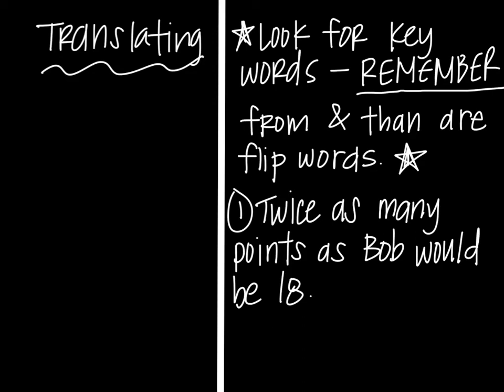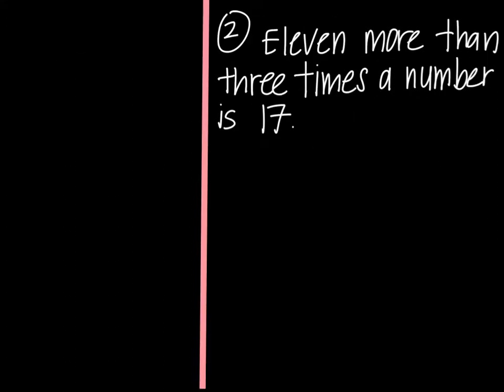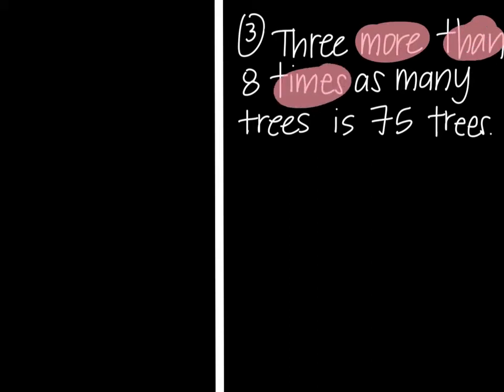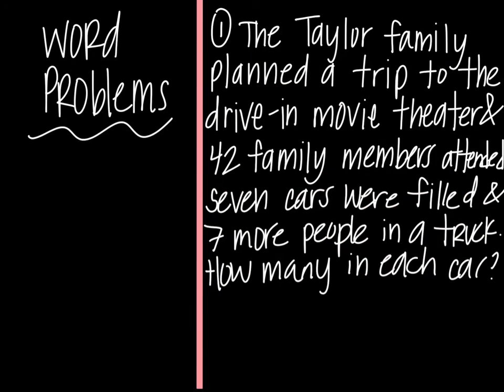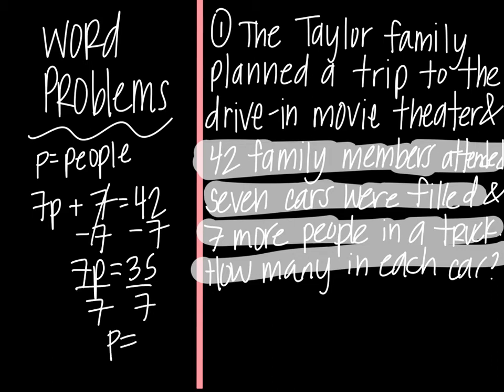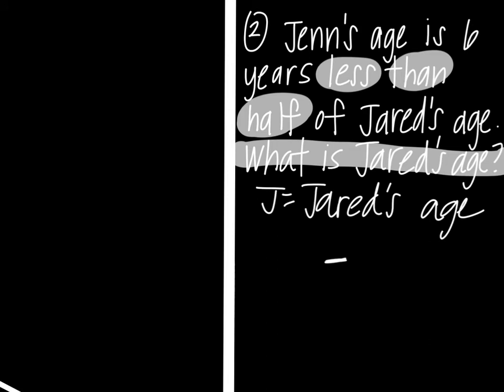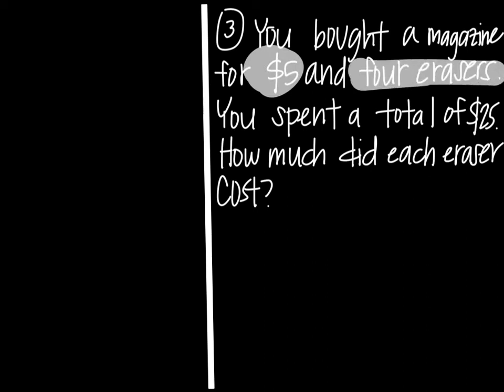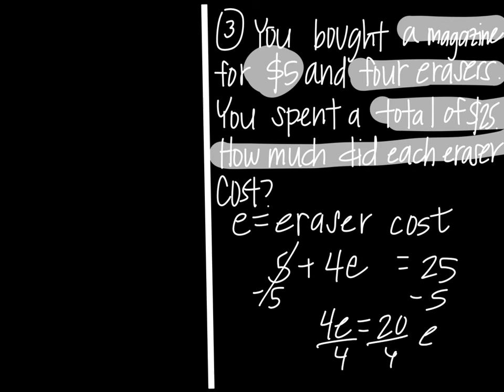Two-Step Translations and Word Problems